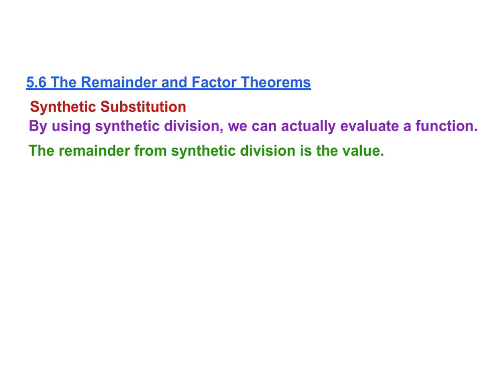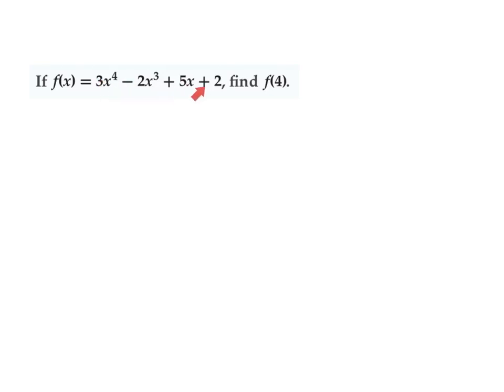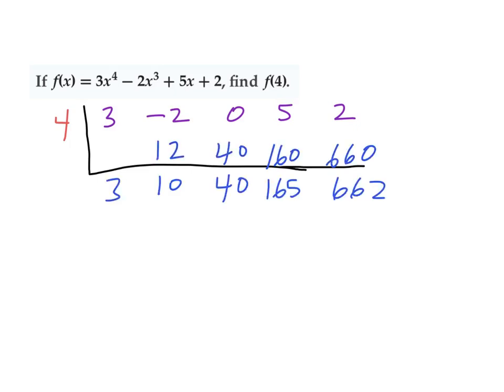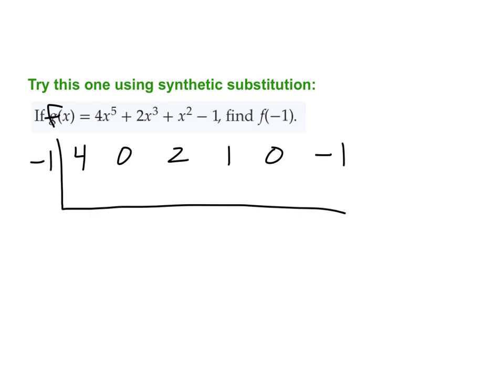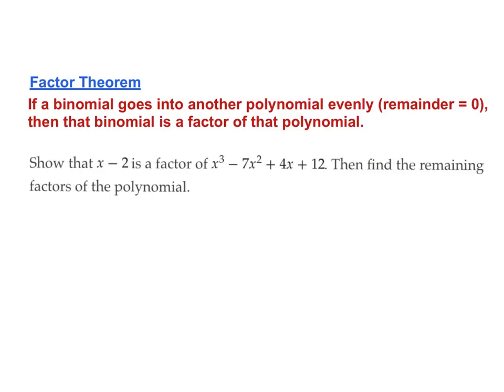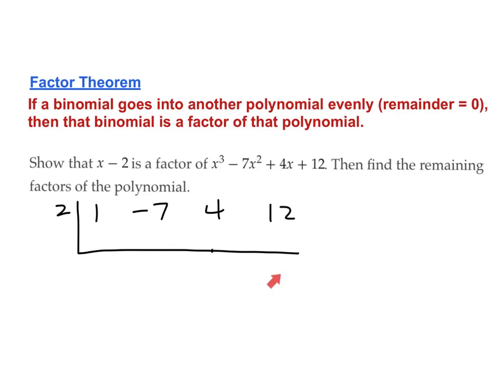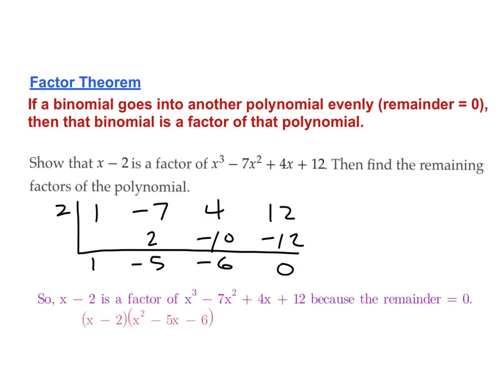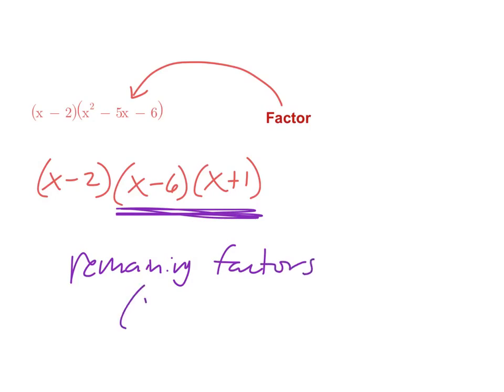5.6 The Remainder and Factor Theorems